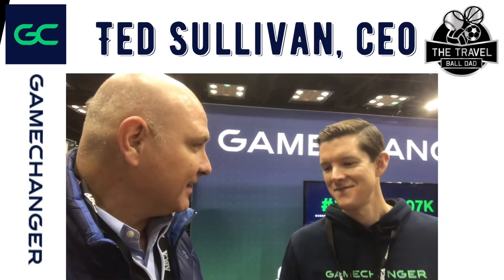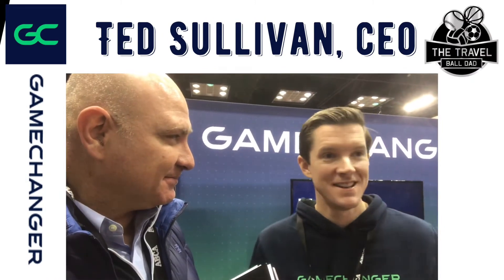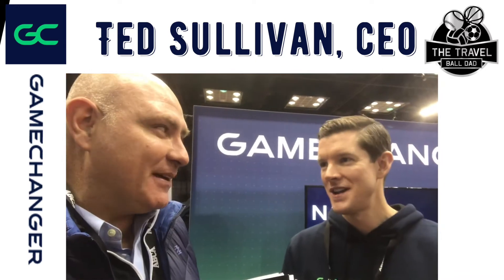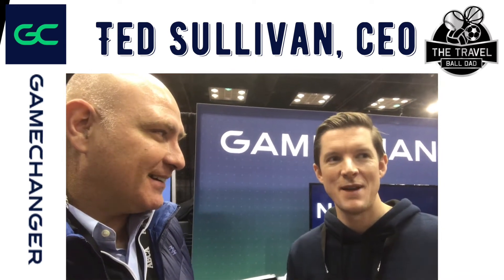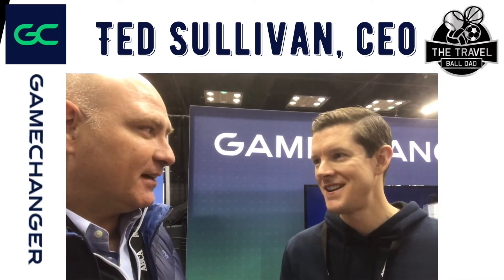Gamechanger CEO Ted Sullivan shares what to expect in 2018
GC CEO Ted Sullivan shares what to expect in 2018 with his scoring app, Gamechanger.